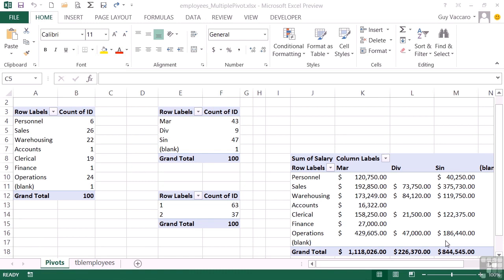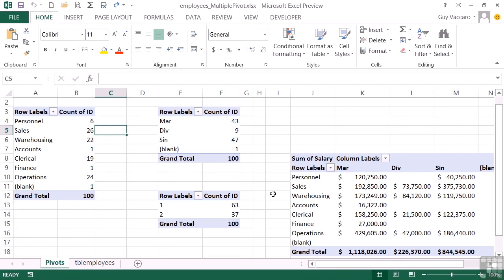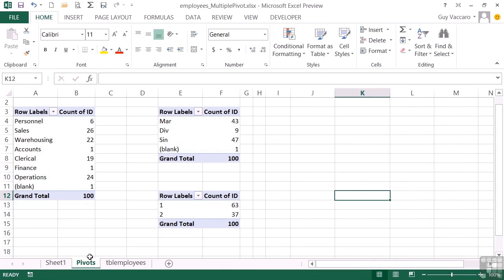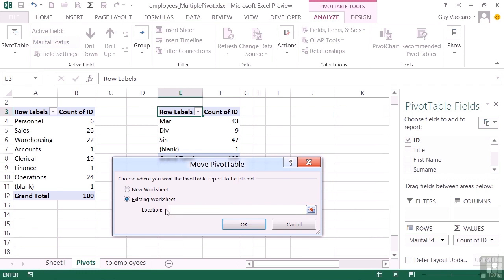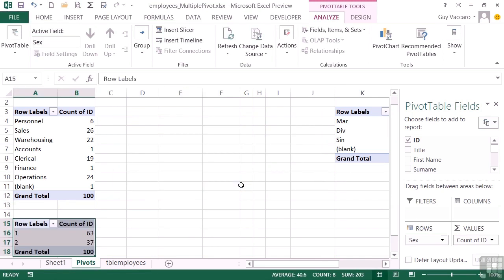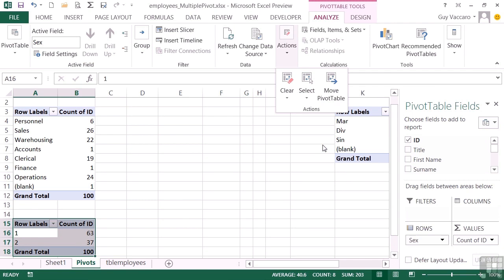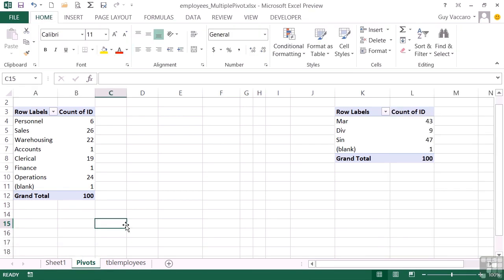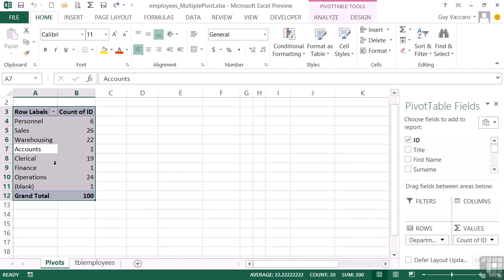15 06 Moving And Deleting PivotTables